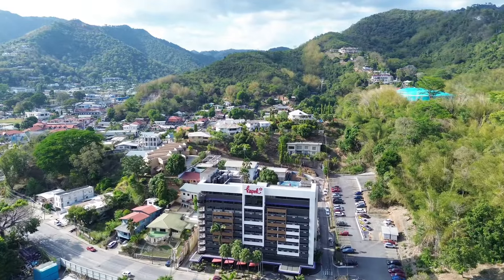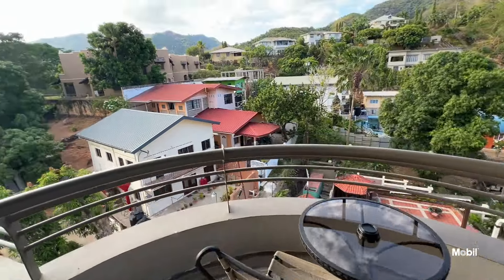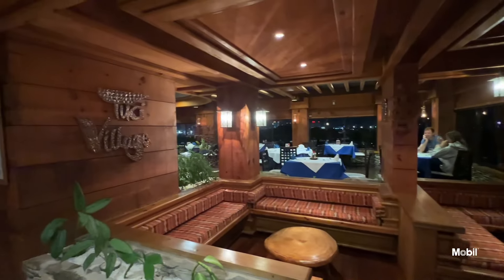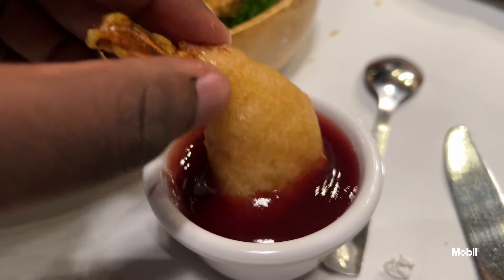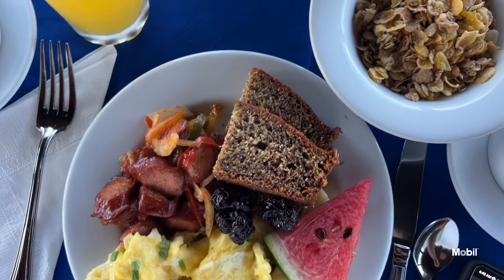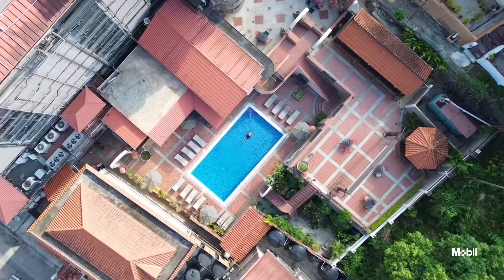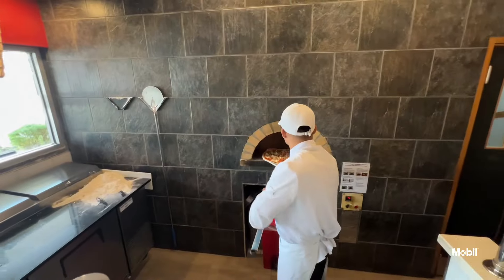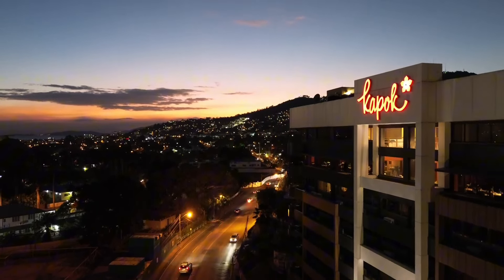Kapok Hotel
One of our favorite places to stay is at Kapok Hotel  ,
Rules:
Must be a citizen of Trinidad and Tobago
Must have full name as profile name.
Like Mobil 1 TT , Kapok Hotel and Rendelina pages (Facebook, & Instagram)
Comment with the hashtag

Winner will receive City Retreat Standard Queen Room (1 night) and the Date Night Special
Winner will be drawn Sunday 12th May at 12noon.